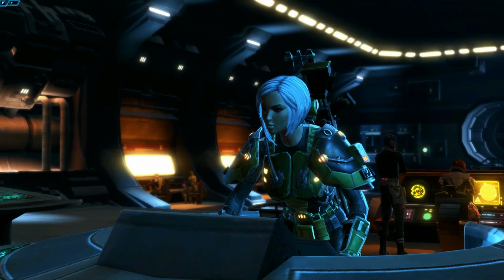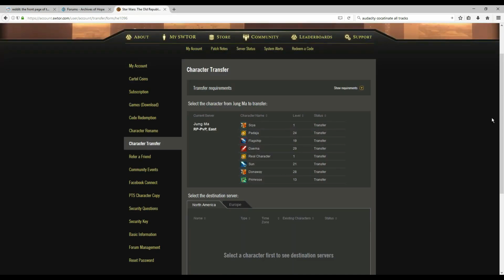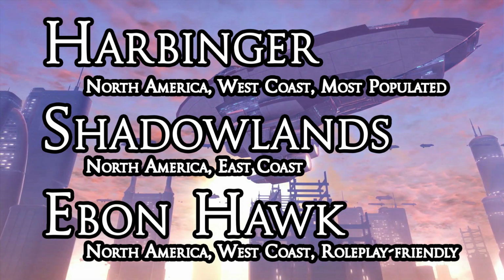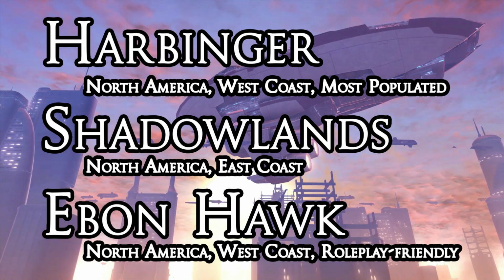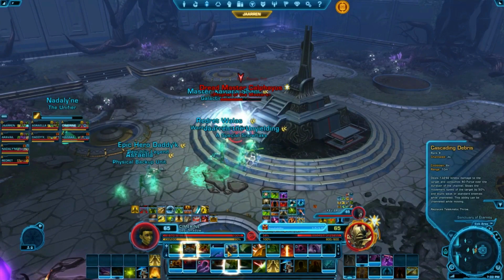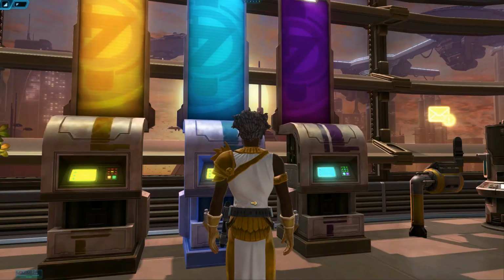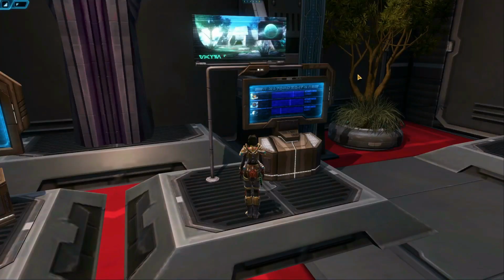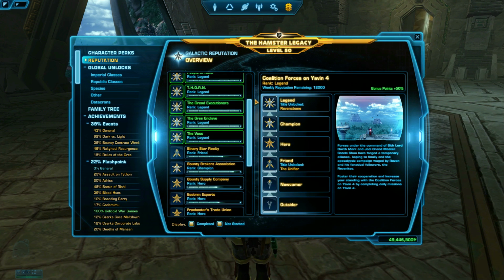How to Transfer Servers in SWTOR - The Academy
SERVER TRANSFERS ARE CURRENTLY ONLY 90 CC! This is a limited-time discount, we don't know when it will end.
Tips about transferring and which servers to transfer to.

The actual act of transferring a character is very easy. Once you’ve prepped your character by removing all items from their legacy bank, mail, and GTN, you will need to log into your SWTOR.com account, and then press on your username on the top right, to get to your account page. You’ll then click Character Transfer on the menu on the left, then go through the process of picking your character on your original server and then choosing your new server. After a short wait your character will be available on your new server.

There’s many reasons why you might want to transfer servers in Star Wars: The Old Republic. Maybe you’ve met a friend in real life who plays Star Wars, but realised you can’t play together because you don’t share a server. More often though, players change servers hoping to find a more populated server with more people to play group content with.

Server Suggestions

The video has more tips and things to consider when moving, but the BEST and MOST POPULATED servers are:

Official Server List

While you are browsing the server list, you might notice some servers have a population label of ‘light’ or ‘standard’. These labels are not an indication of how populated one server is compared to another - it’s just an indication of how close that server is to max capacity. Each server has a different max-capacity, so what’s light on one server might be standard on another.

The RP- tag also no longer exists on the main server selection.

SWTOR Guilds in Conquest Across All Servers

Alternate Server List

Server Dark vs Light Status